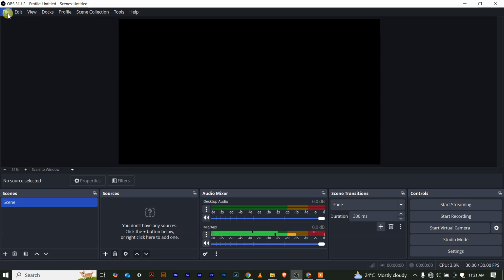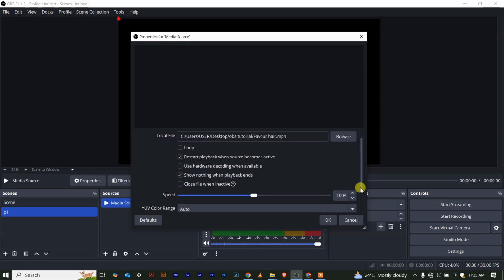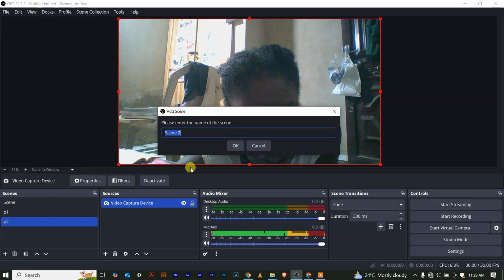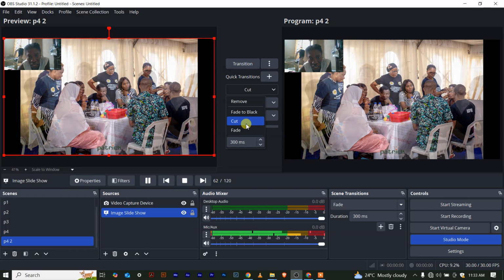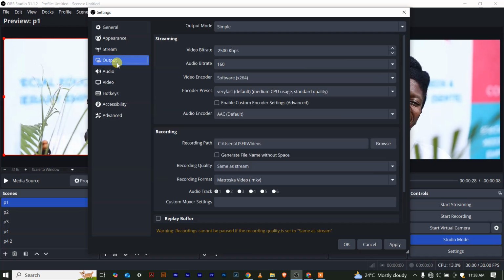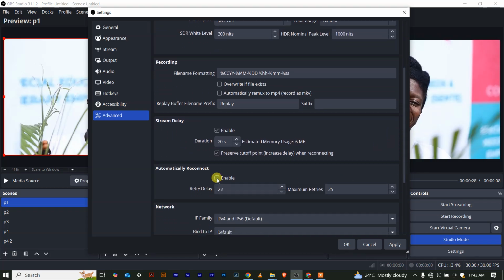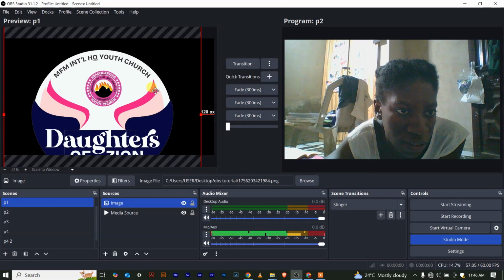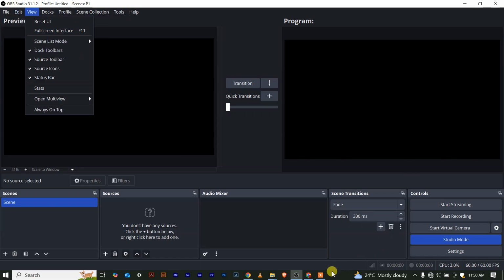OBS STREAMING SETTINGS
Settings that are used in OBS

Want to learn how to install and activate OBS + Bible Show on your laptop step by step? 👩🏽‍💻 This video walks you through the full setup process, from downloading and installing OBS Studio, to integrating Bible Show software for scripture display during live streams, church services, and online broadcasts.

📌 In this tutorial, you’ll learn:
✅ How to install Bible Show on your laptop
✅ How to activate Bible Show for full use
✅ How to connect Bible Show with OBS for smooth scripture display
✅ Pro tips for using OBS and Bible Show together for church livestreams

This guide is perfect for pastors, media teams, content creators, and churches that want to show Bible verses live during services or online ministry broadcasts.

🚀 Whether you’re new to OBS or looking to upgrade your ministry streaming setup, this tutorial makes it easy.